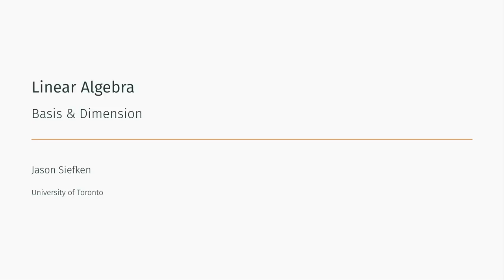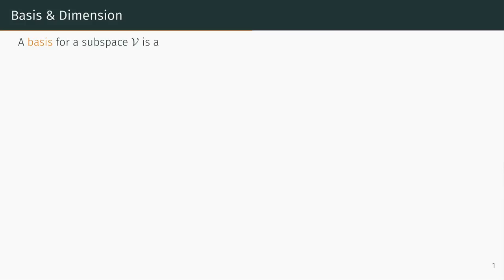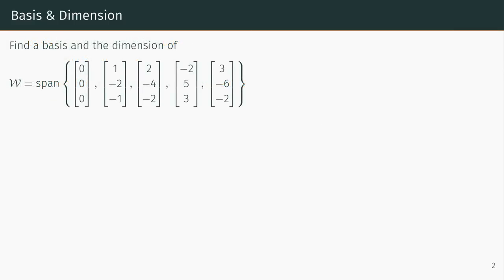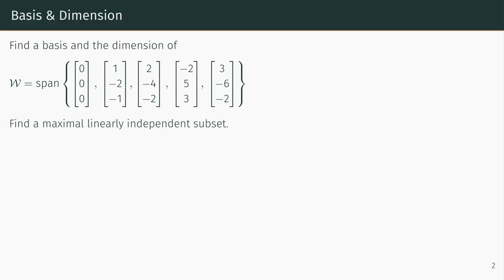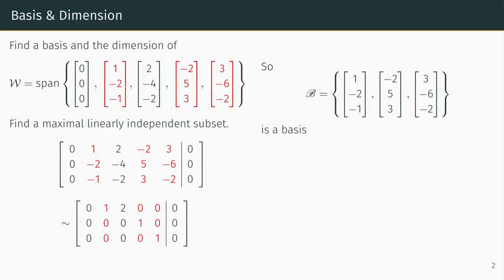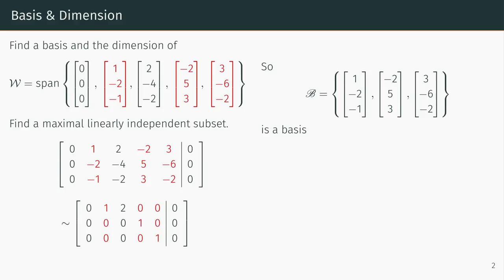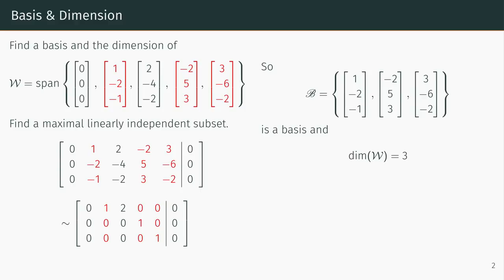Basis & Dimension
This video goes over the definition of basis and dimension as well as how to find a basis given a spanning set.